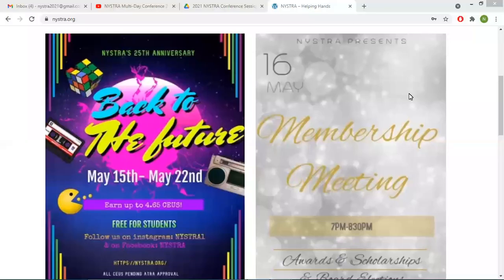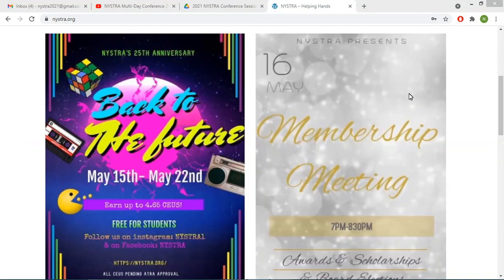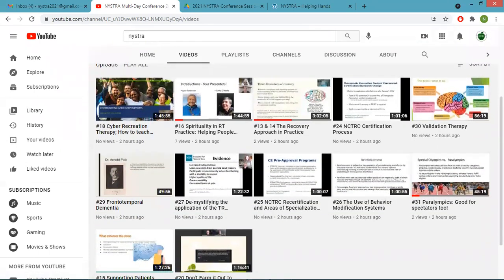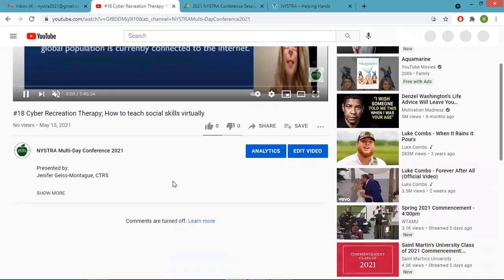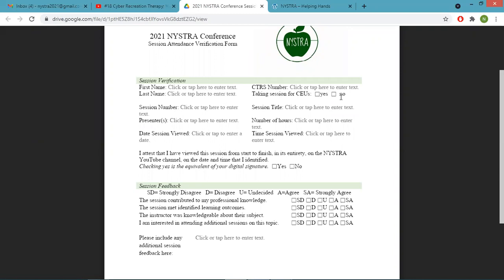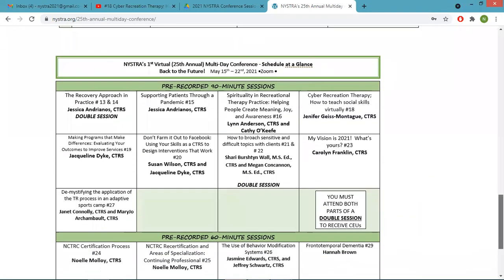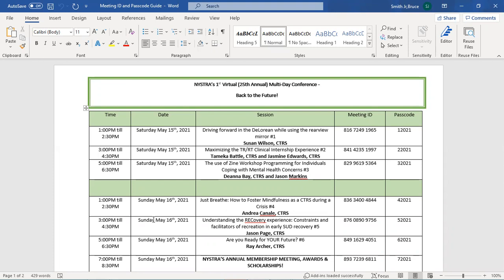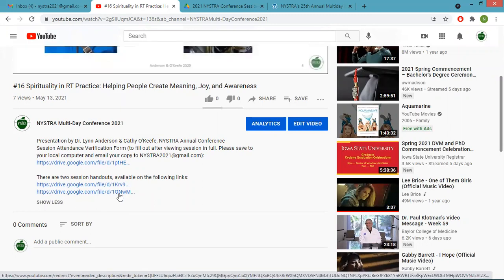NYSTRA 2021 Welcome Video